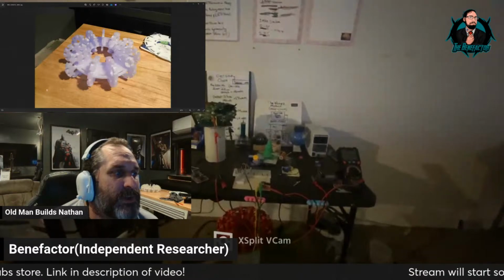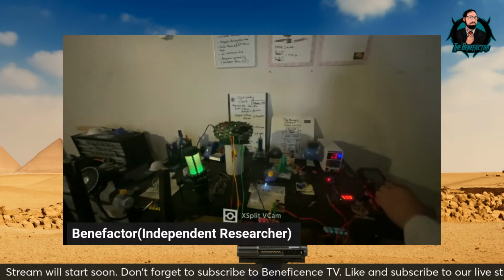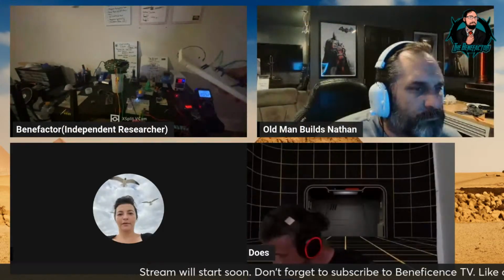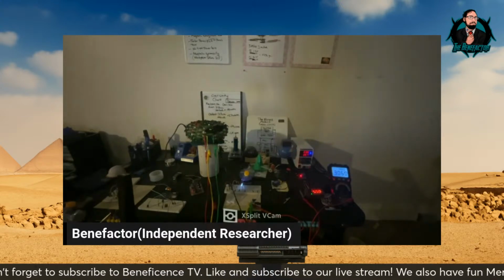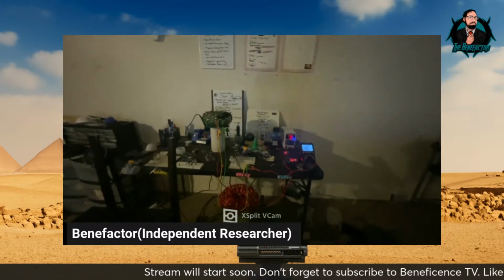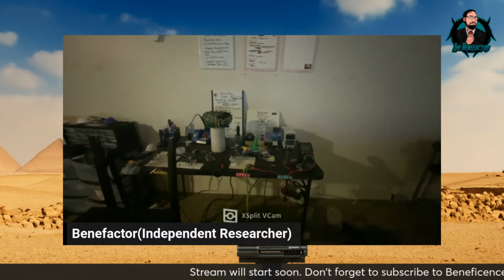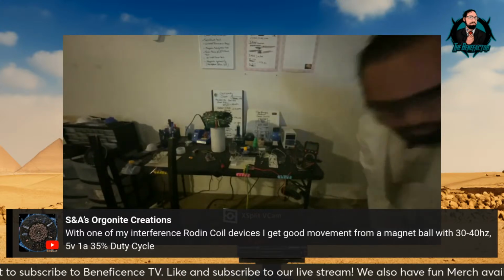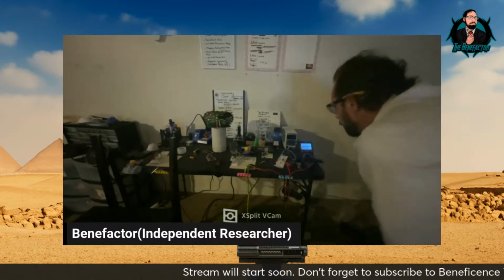Designing Phase II - Zero Point Energy Generator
Get ready to supercharge your curiosity and electrify your imagination! Join us live as we embark on the next thrilling chapter of our Zero Point Energy Generator saga. Forget the old stereo amp receiver—this is where the real magic happens! 🎩✨

In this episode, we’re going mobile and mighty by designing our system to work off a trigger circuit and pulse width modulator. Integrating the Bedini SG Circuit and PWM technology. Watch as we transform theory into practice, and learn how to harness the power of zero point energy like never before. 🔧⚡

Expect jaw-dropping insights, clever engineering tips, and a whole lot of geeky enthusiasm as we continue to develop phase 2 of testing zero point energy!🚀🔬